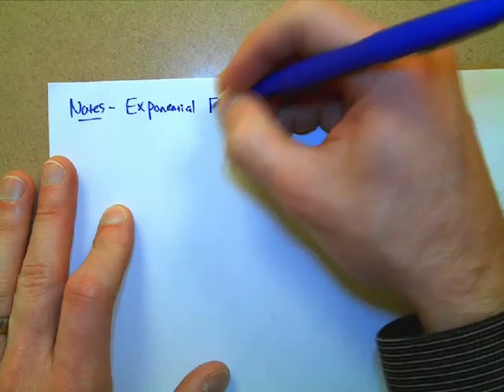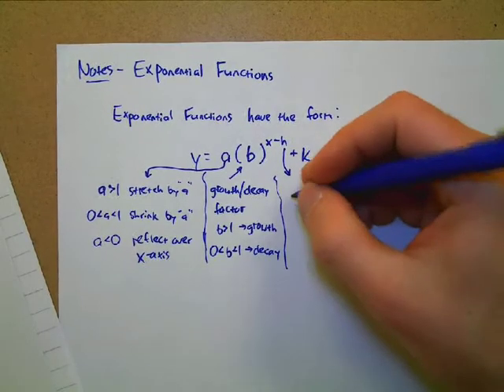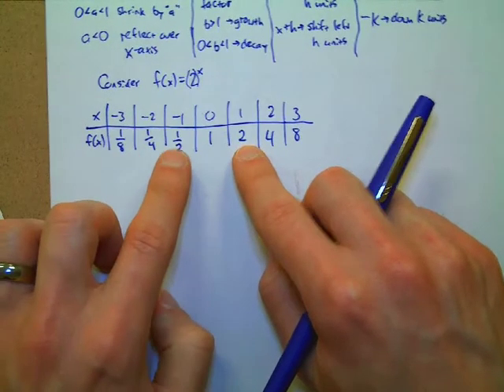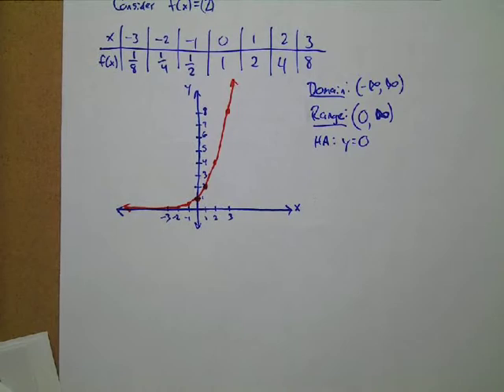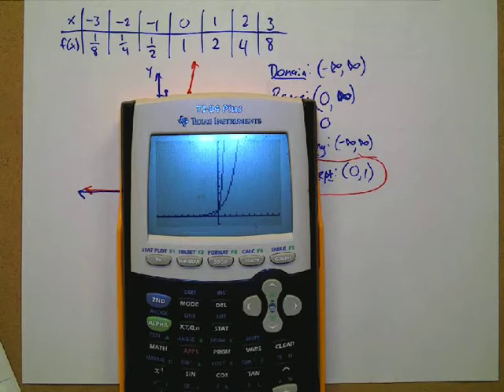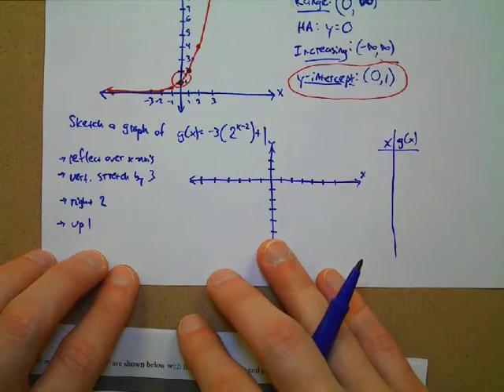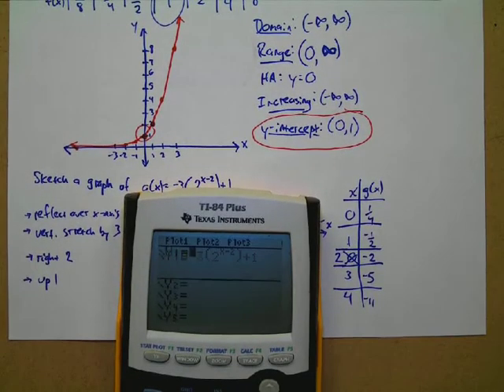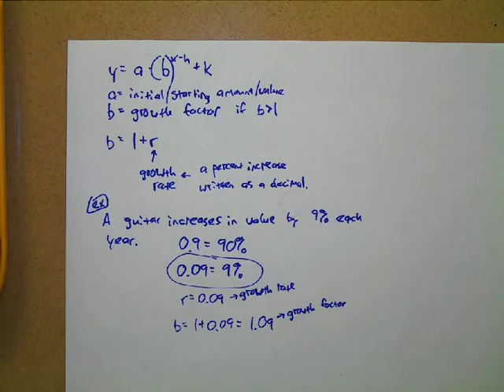5/1/2019 Graphing Exponential Growth Functions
HW: p470 #1-8 ID transformation ONLY
#11-12 Graph and describe domain/range
#18,20